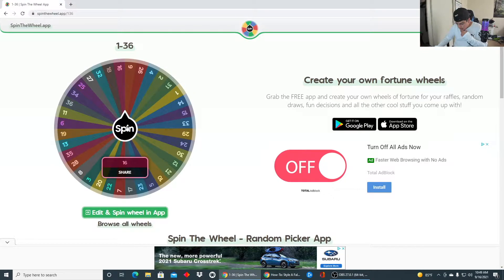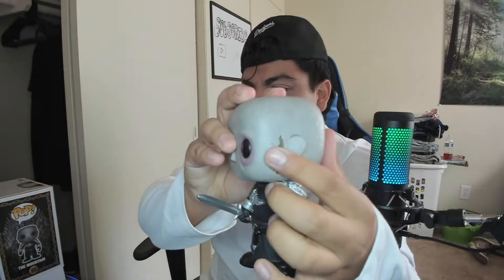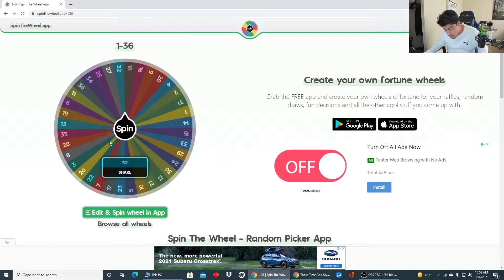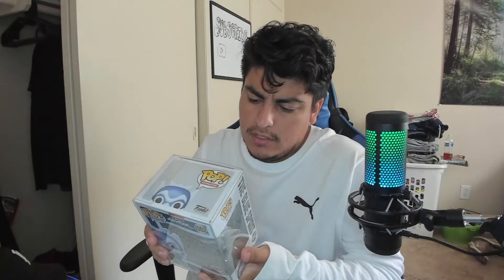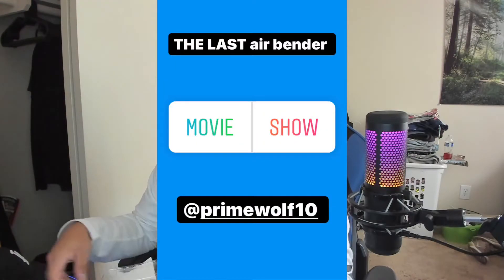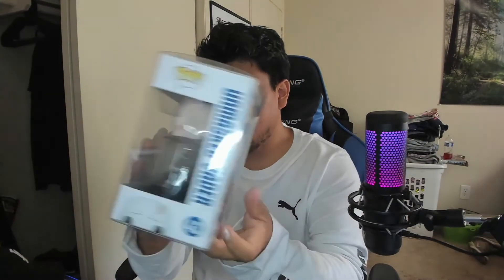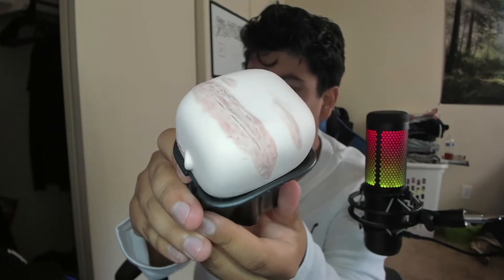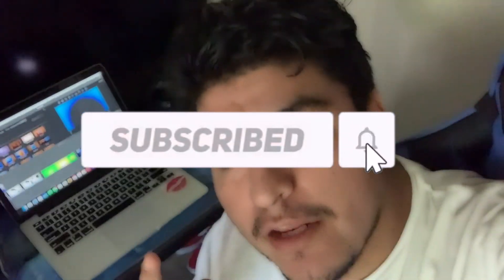funko friday eps 3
Sorry for the late late post but a lot video coming soon
Hope your having a Great, Amazing, Day

"Back and i'm better"
Snapchat ► "Pimewolf10" (Add me to see how I live my daily Life) :D
If you read this far down the description your Awesome

P.s  Im still new youtuber so plz drop a Like and Subscribe and turn on your post notifications Love you guys and don't forget to do your best to have an amazing great day